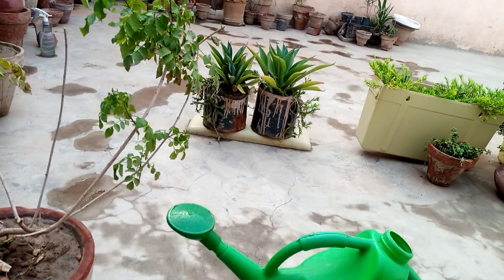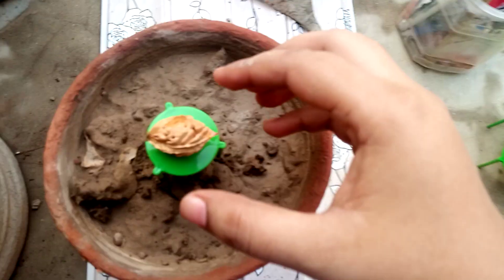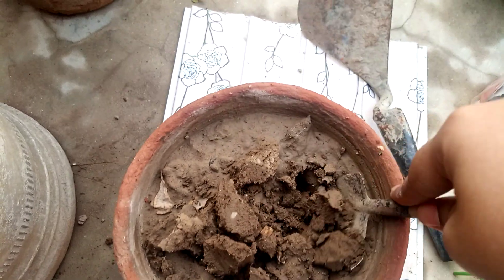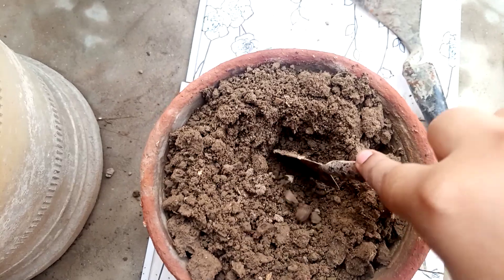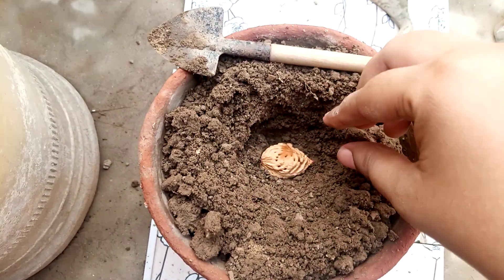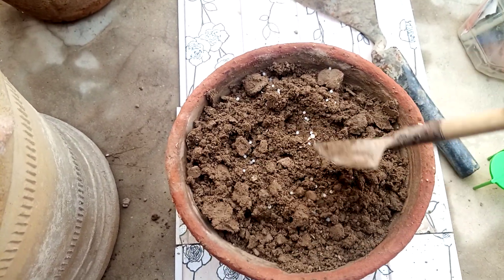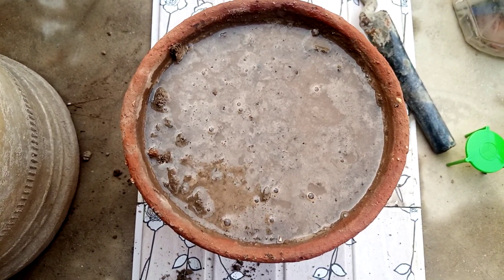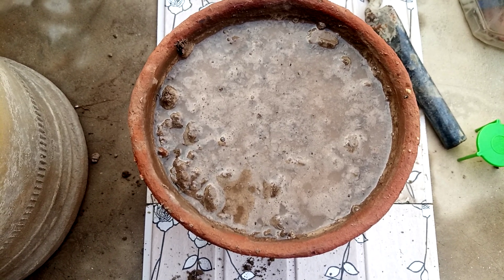grow peach 🍑 at home in easy way.